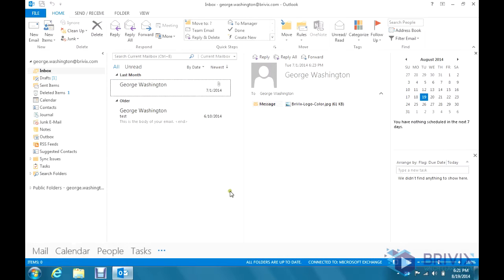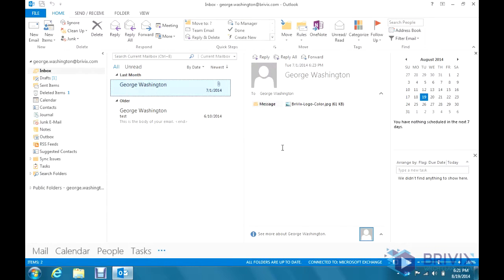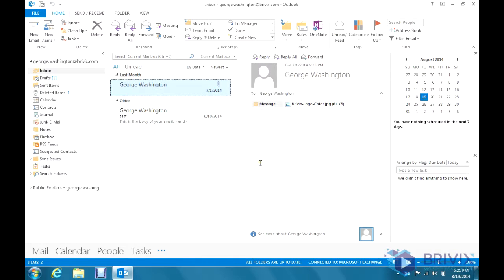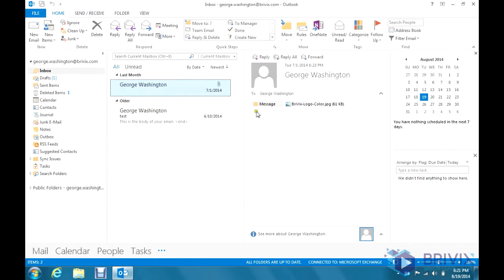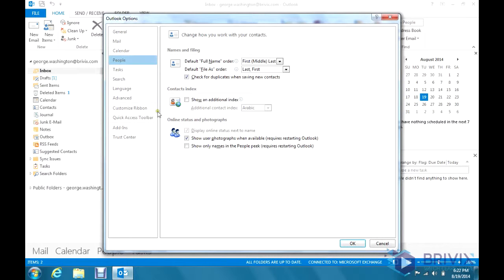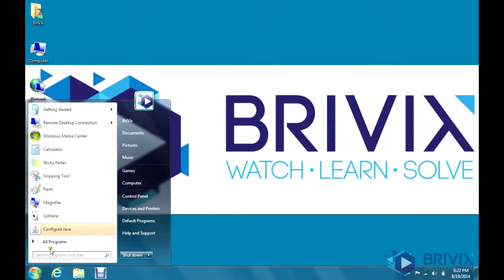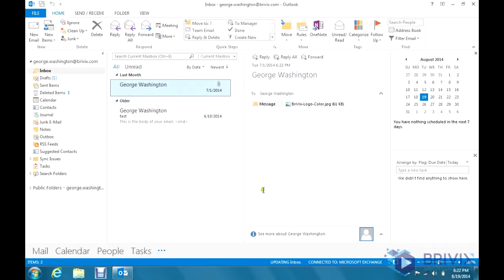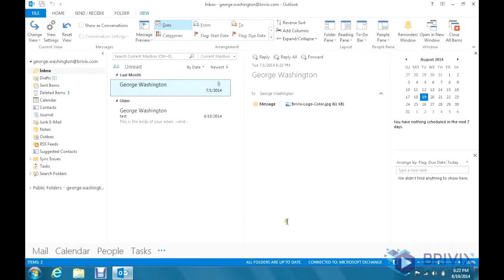How To Remove User Photos From Contacts In Outlook 2013 /// Brivix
How to remove little user icon that appears next to the user contact in Outlook 2013. This icon is associated with social networks and can be removed or turned off.